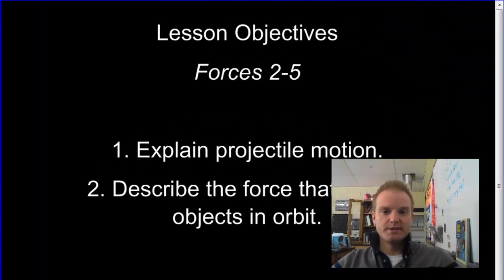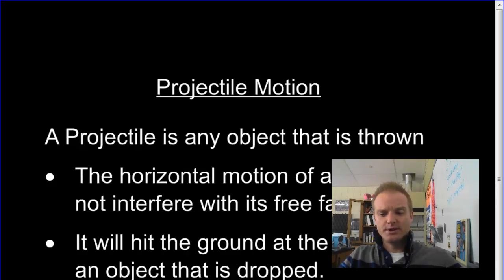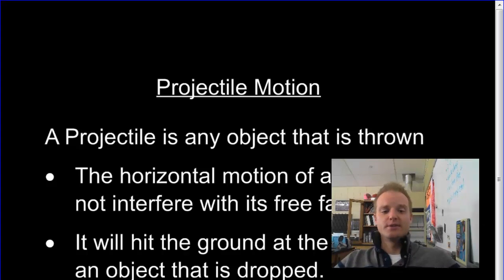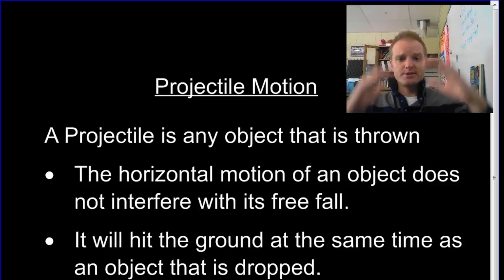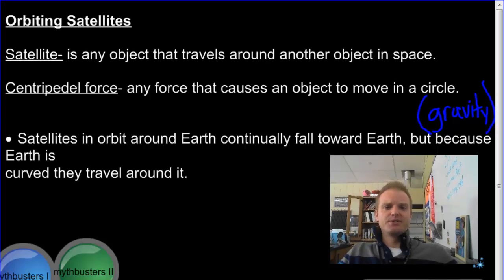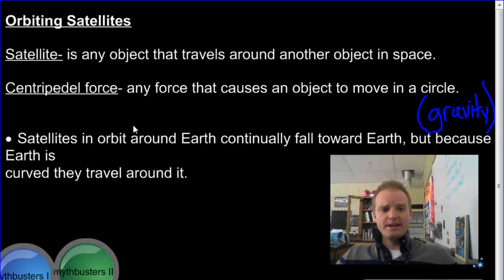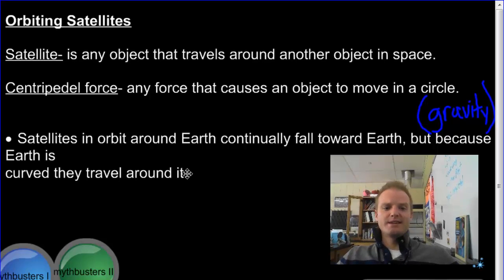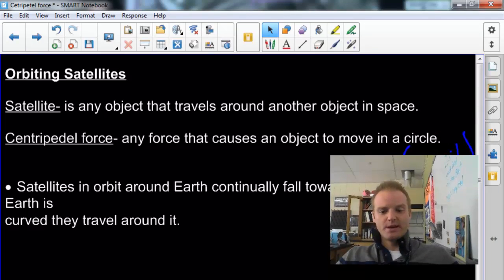Centripetal Force 2-5